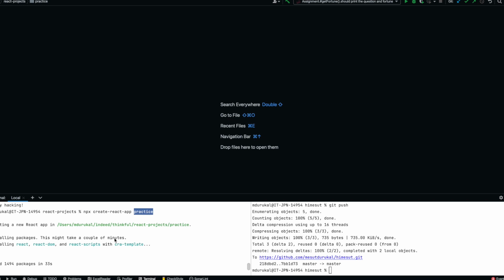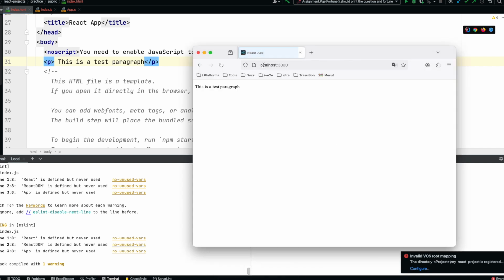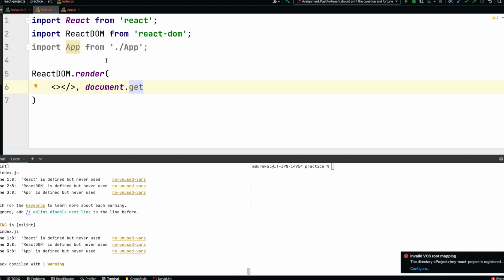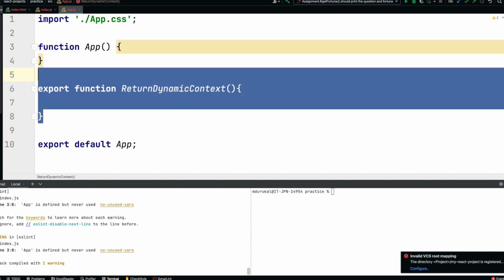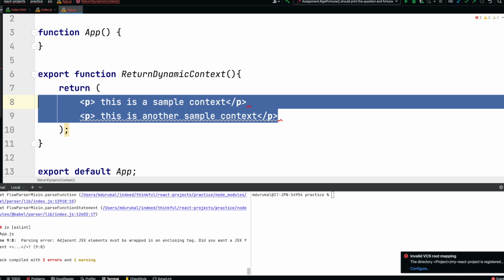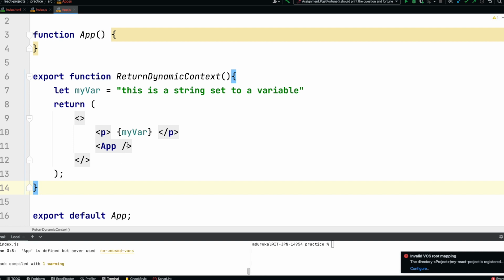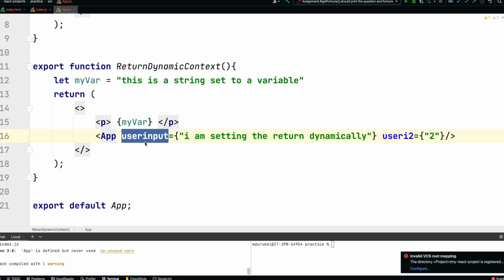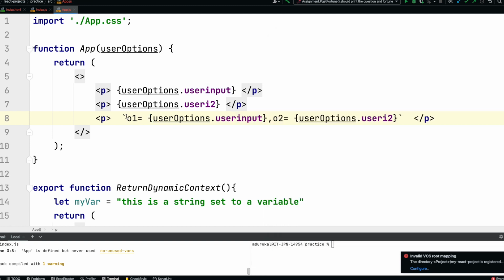React: Create App, Rendering, Fragment, JSX